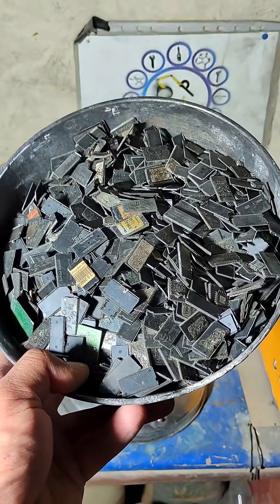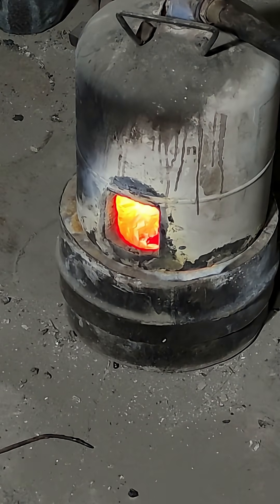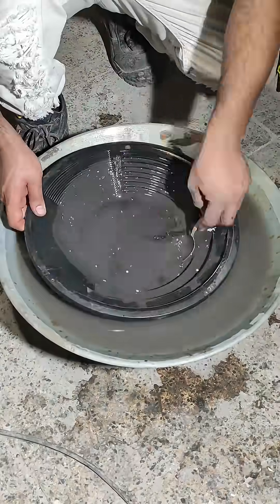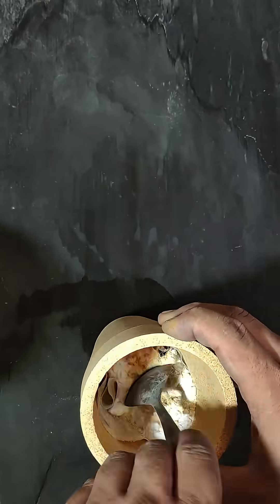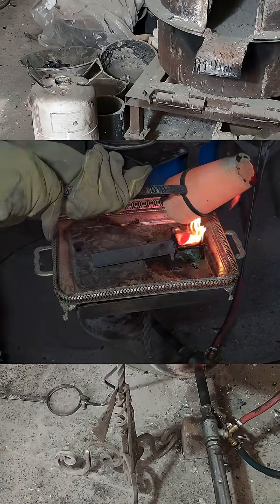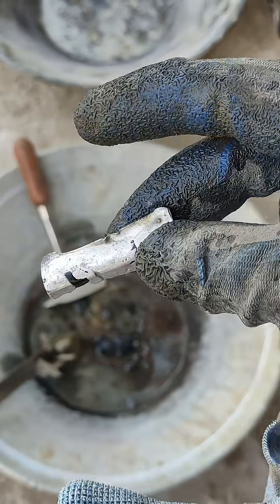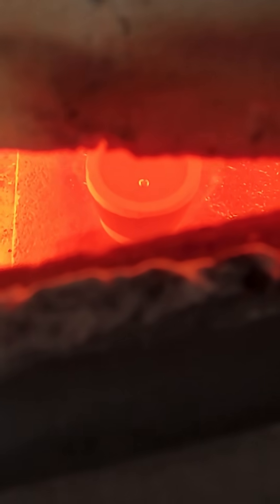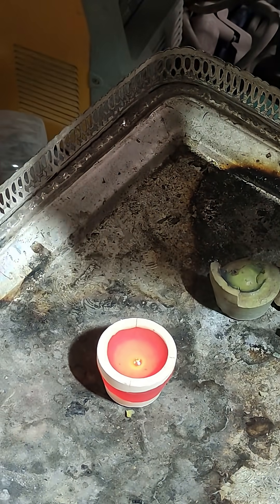Gold Recovery From Memory IC Chips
In this video i attempted to recover gold from memory IC chips without using any acids...